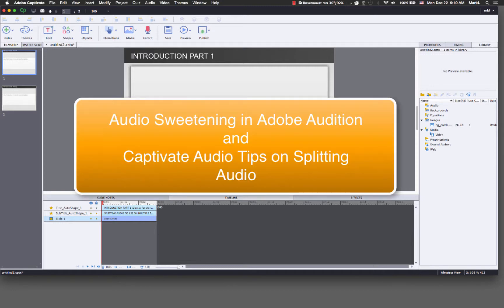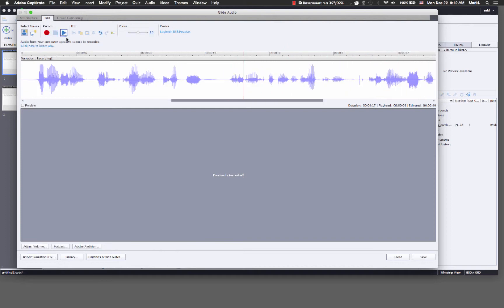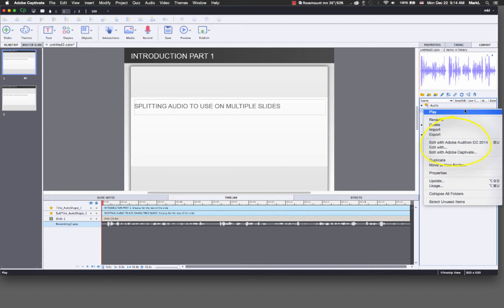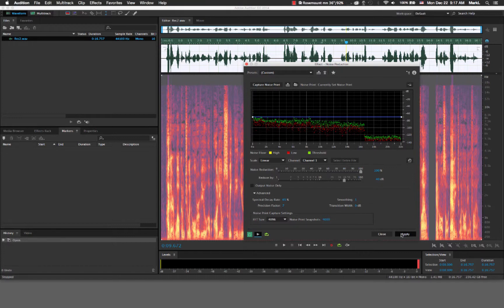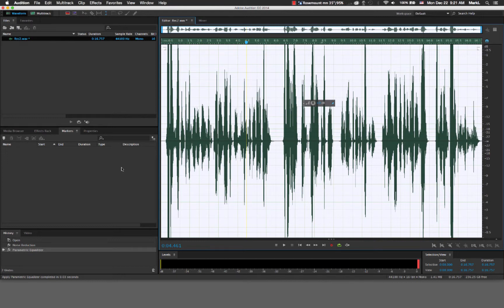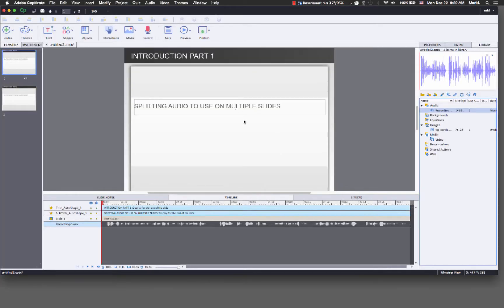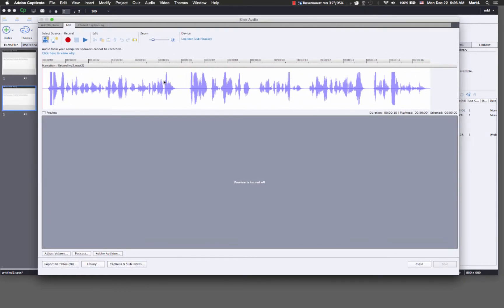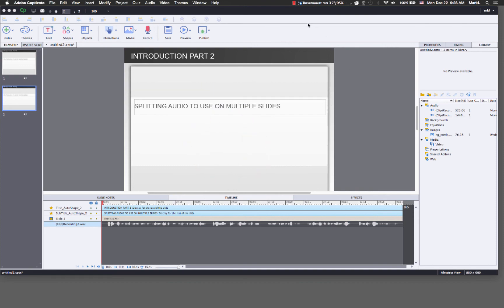Captivate audio sweetening in Adobe Audition and working with audio tracks in Captivate.